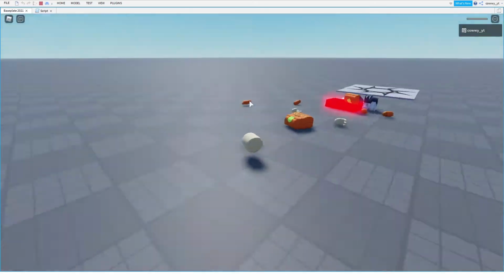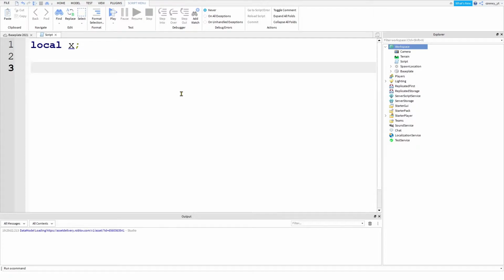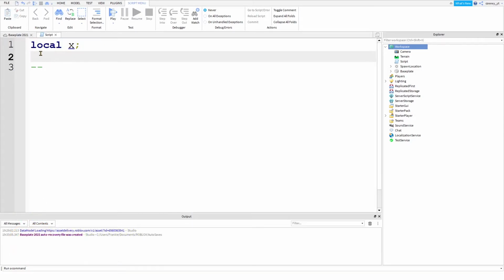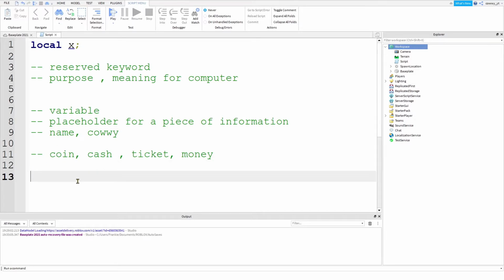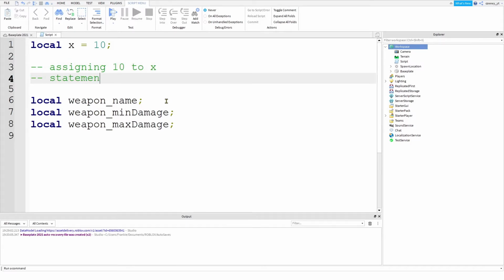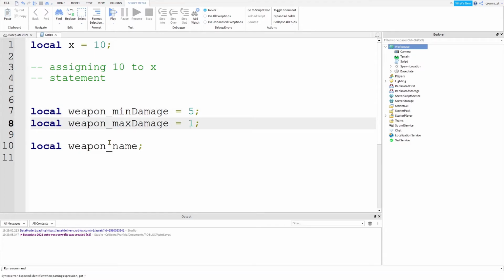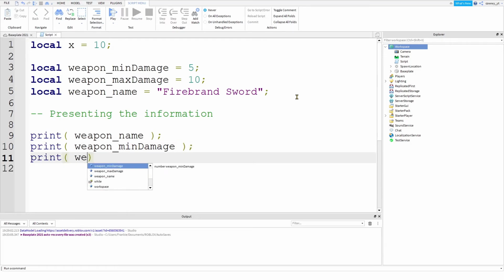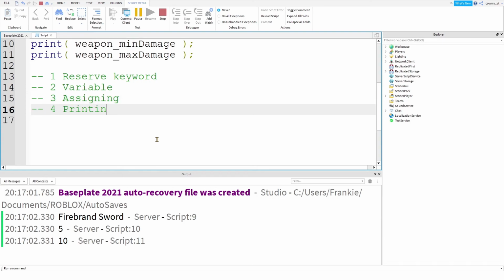Roblox Studio Tutorial #1 | How to use Variables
In this video I will show you how to use Variables and describe all the components that make up the variable so you can learn how to script the proper way.